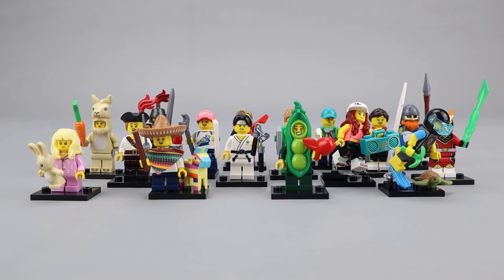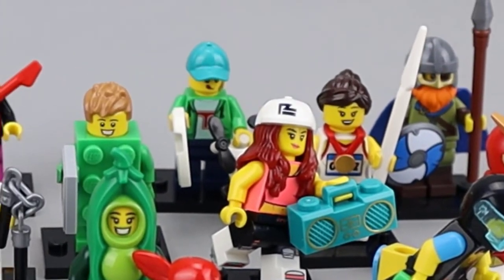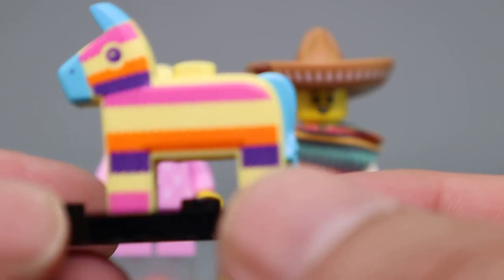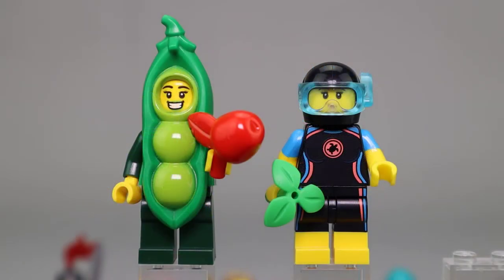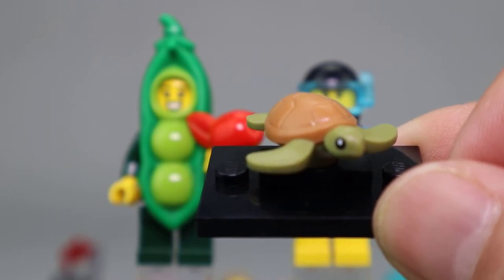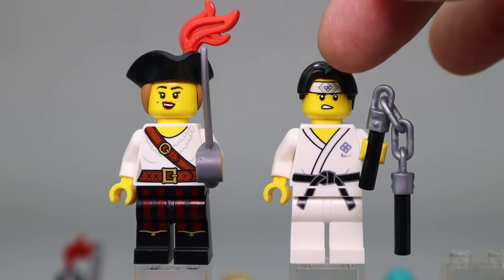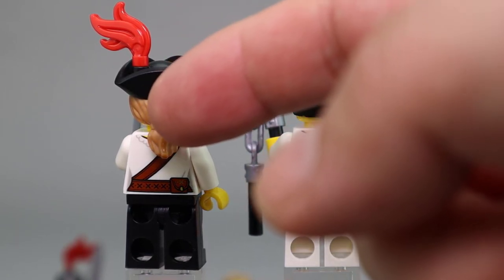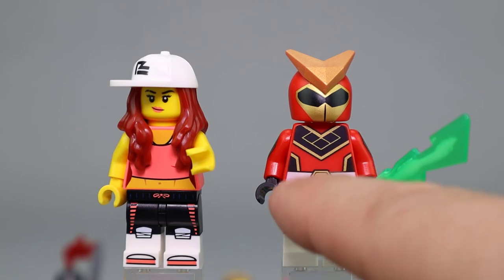LEGO Collectible MiniFigure Series 20 review set 71027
This is Series 20 of the LEGO Collectible MiniFigure theme. This is set number 71027 and celebrates 10 years of Collectible Minifigures.